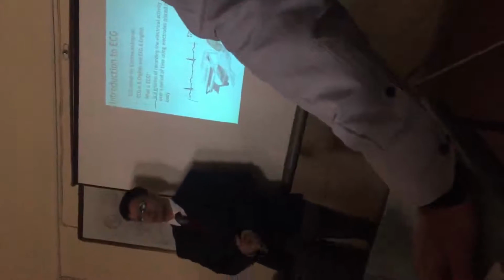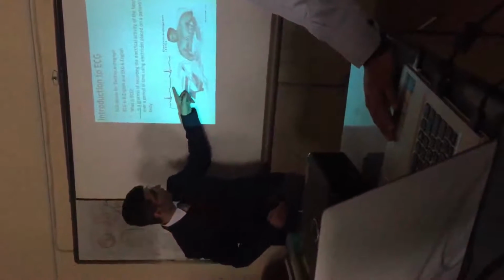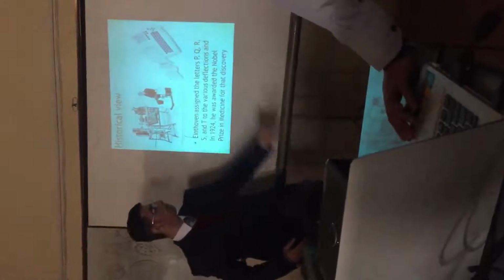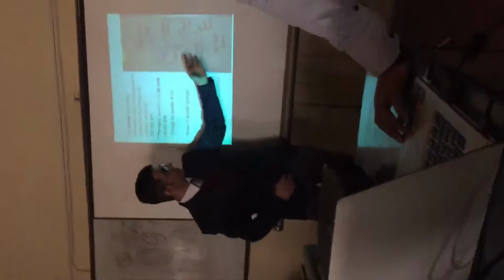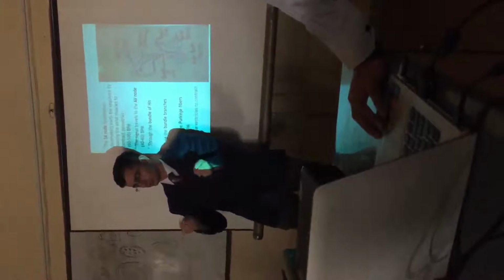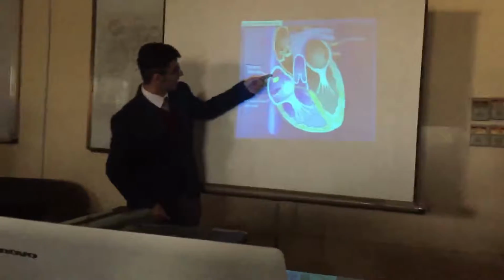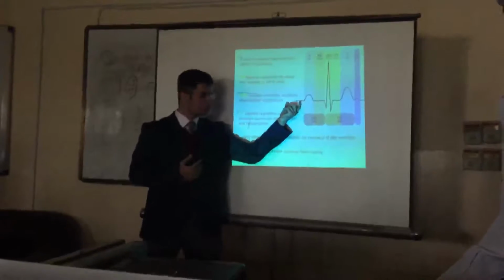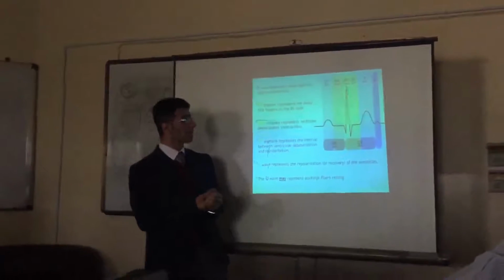ECG Seminar-كلية طب الكندي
Al-Kindy College of Medicine